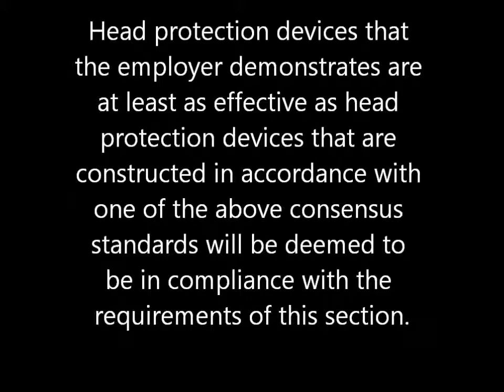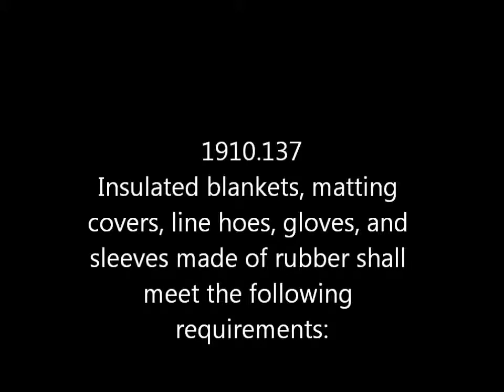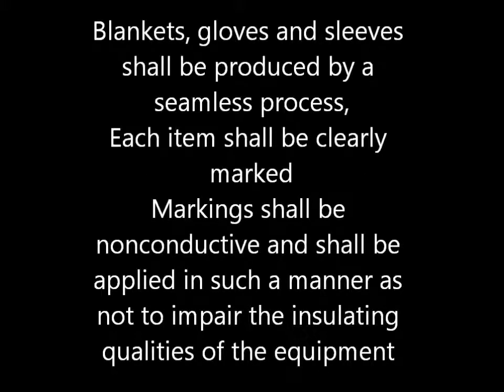PPE Safety Training Video 1